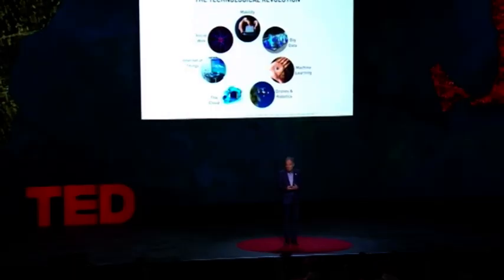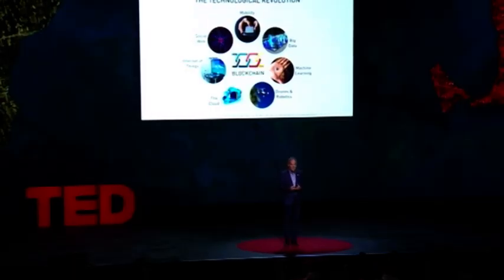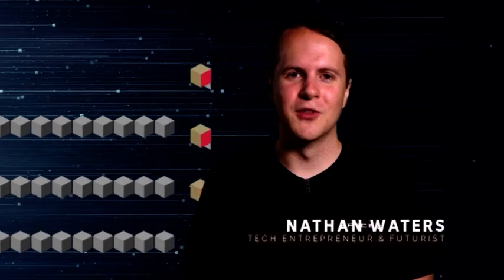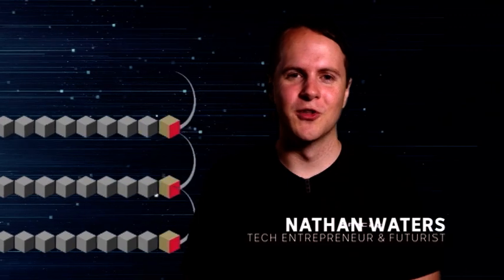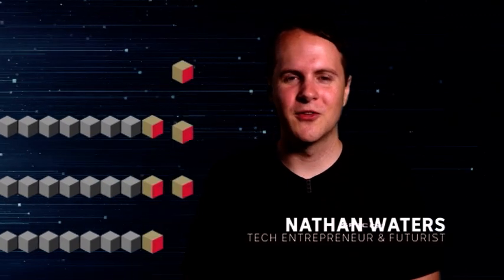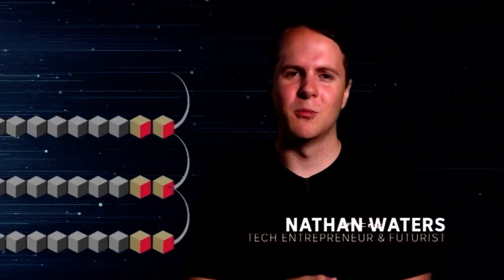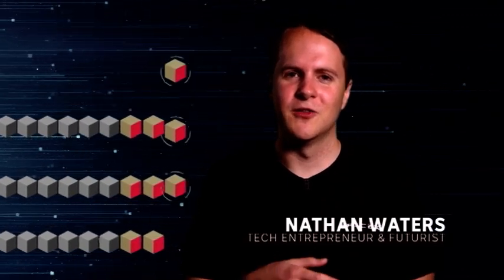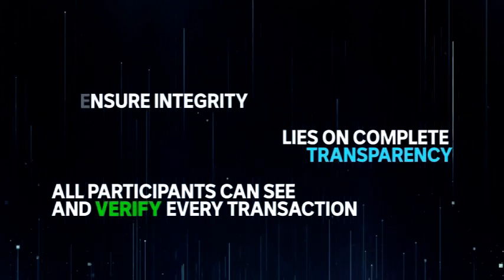Blockchain could overhaul monopolies controlled by tech giants like Google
You may have already heard about digital currencies like bitcoin. But it's the technology behind bitcoin that's exciting some very big dreams for the future. It's called block-chain - and it's been described as the next generation of the internet. Although still in its infancy - blockchain's already being promoted as the next disruptive force in everything from banking to government.